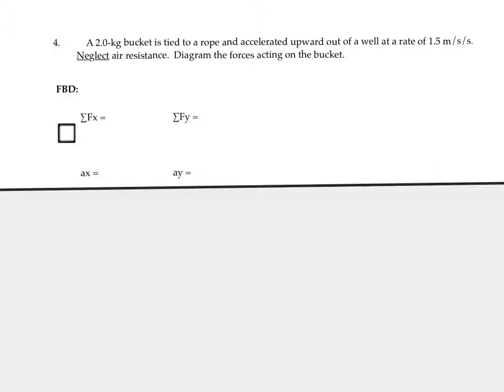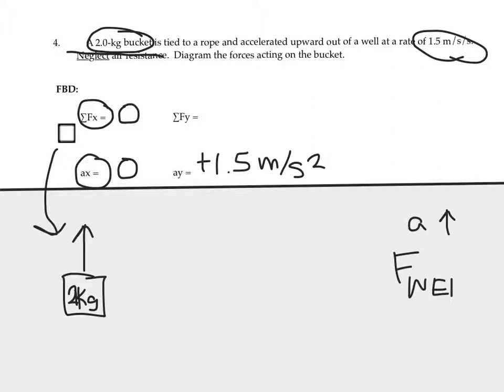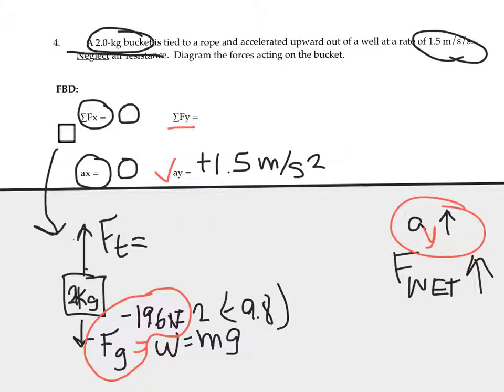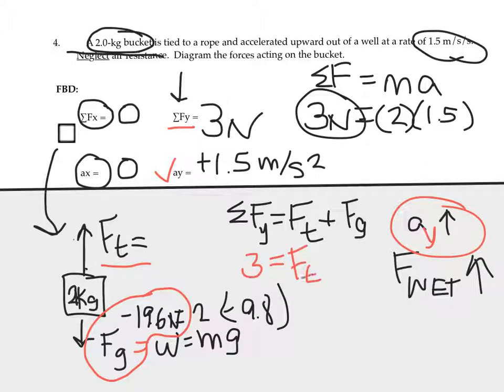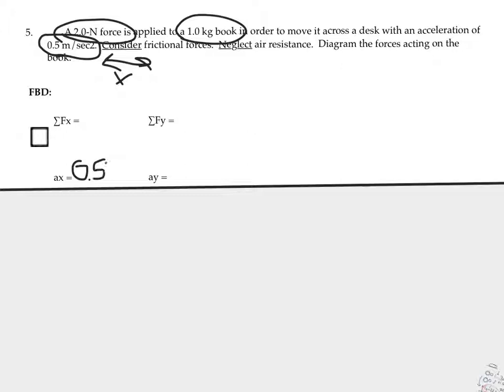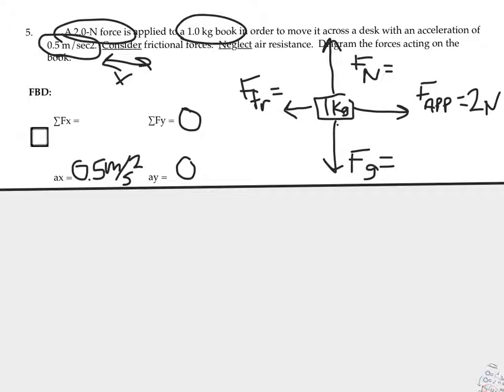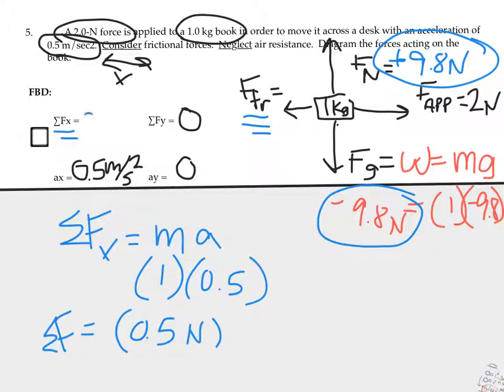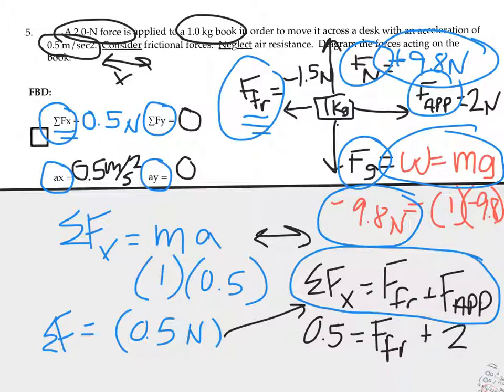JayPhysics Free Body Diagram Wrksht Examples